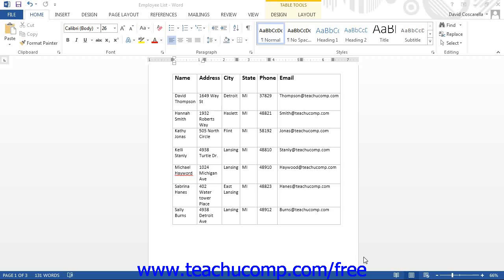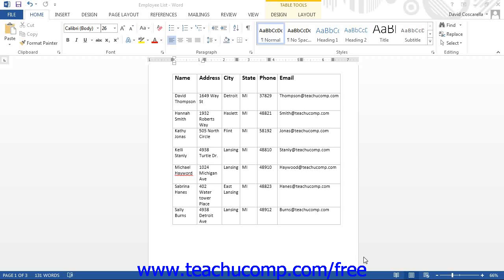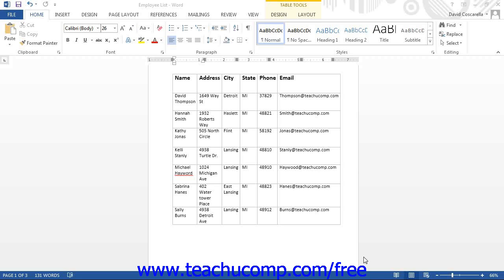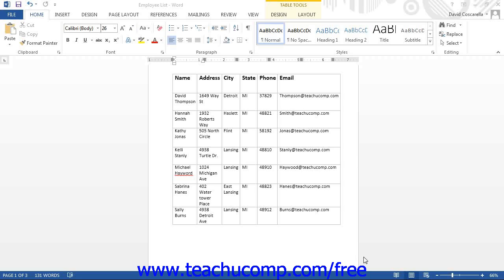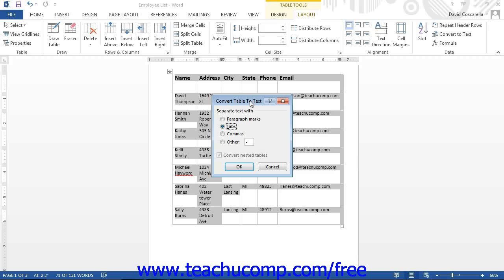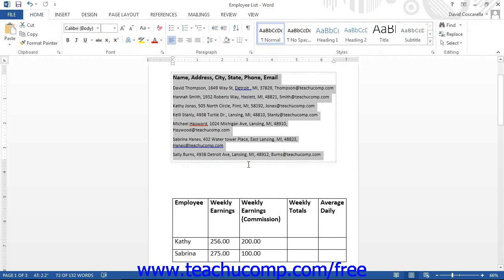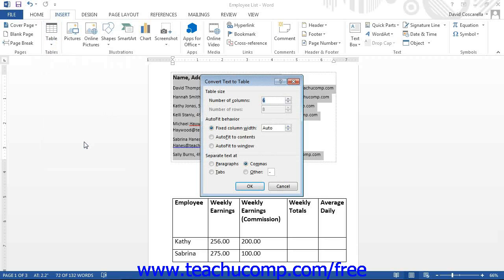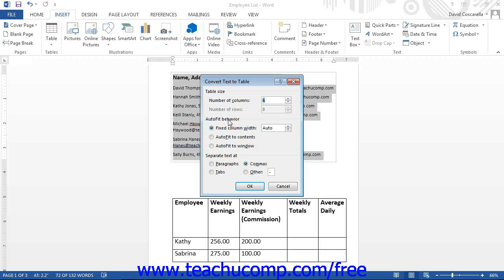Word 2013 Tutorial Converting a Table into Text Microsoft Training Lesson 16.9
Learn how to convert a table into text in Microsoft Word - the most comprehensive Word tutorial available. Visit us today!